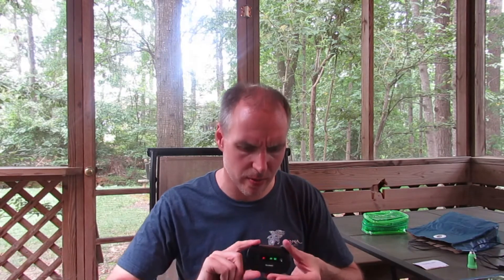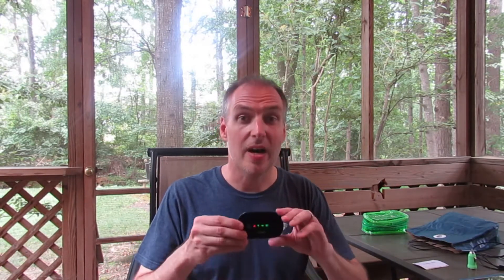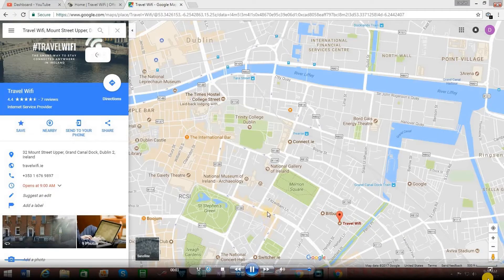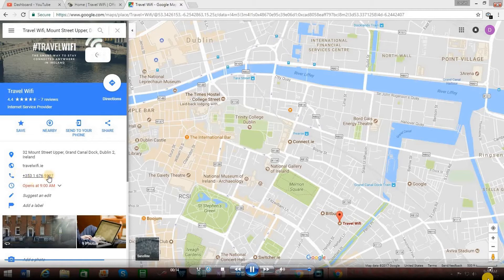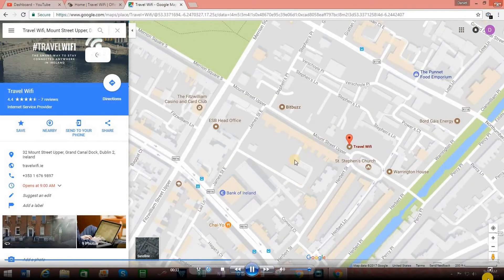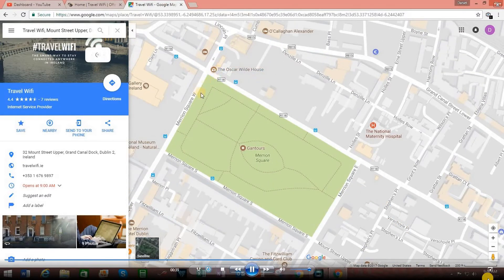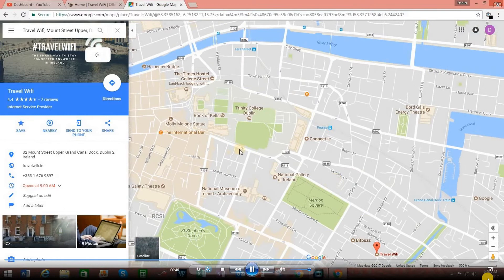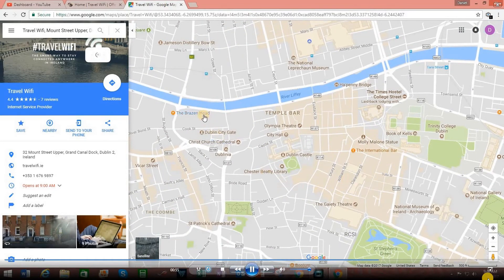Travel WiFi Hotspot Review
Travel with confidence by staying connected!

Invest in a Travel WiFi Hotspot so that you will always be connected to the Internet both in your car and on foot!

A reliable hotspot will empower you to stay online through your mobile devices, even in remote locations.  This tech review examines the Travel WiFi hotspot, a useful tool marketed towards international travelers.